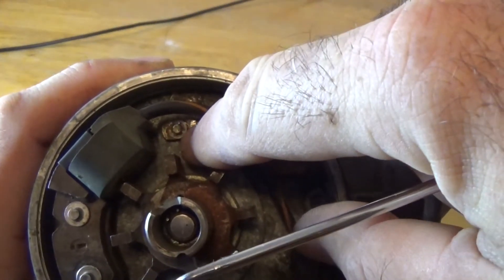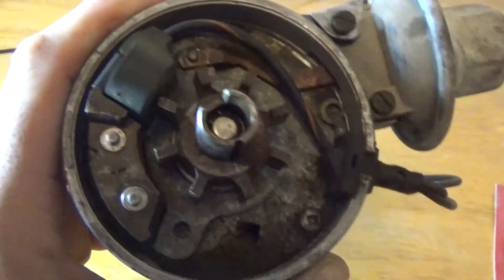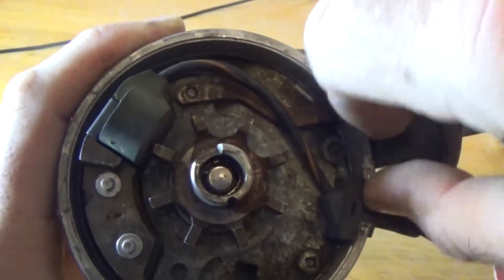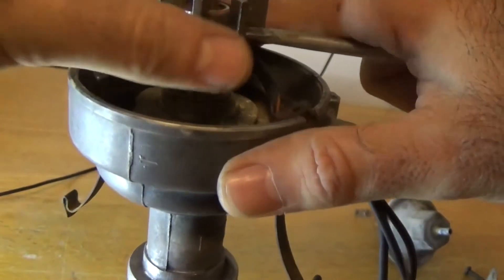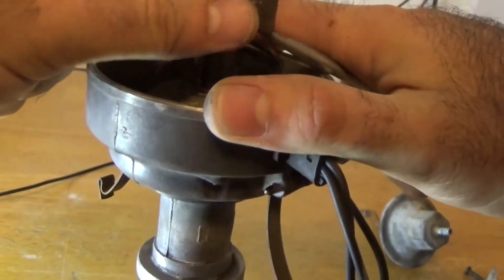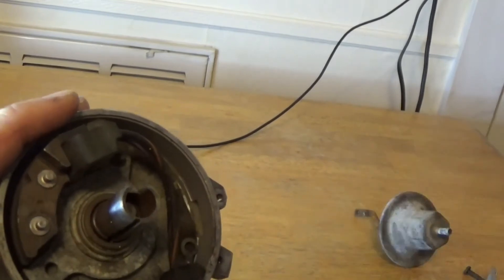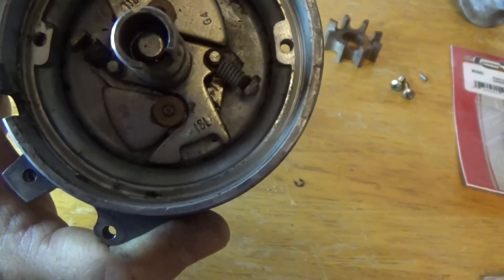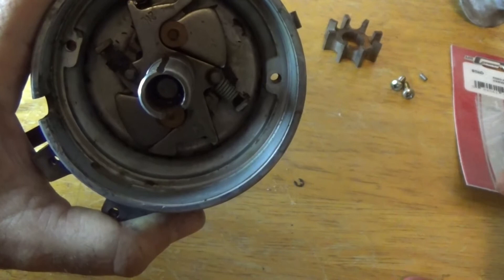Duraspark Recurve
How to recurve a Ford Duraspark distributor for better performance.